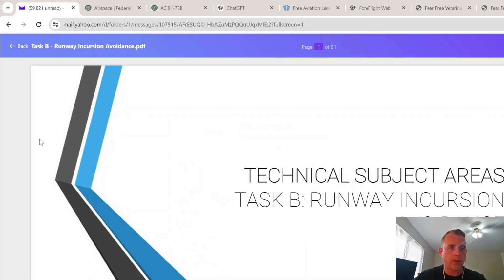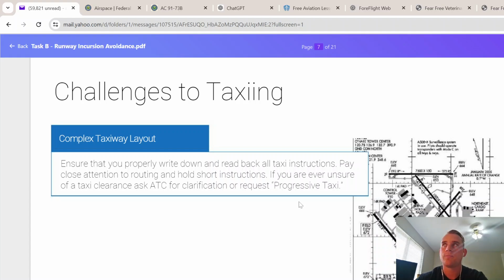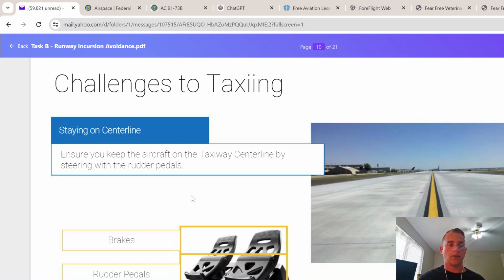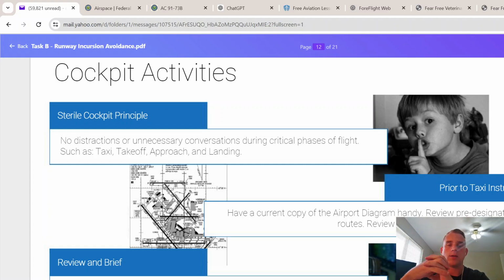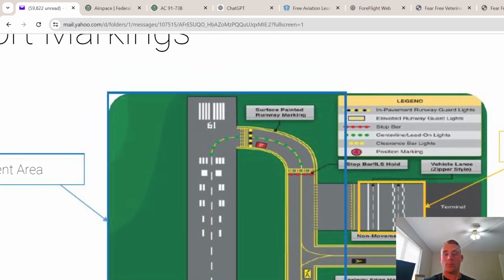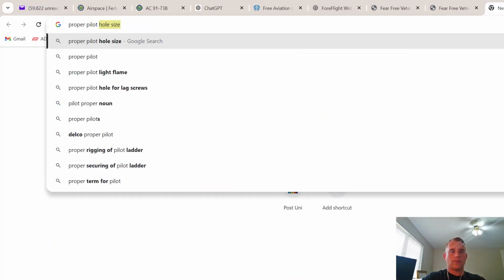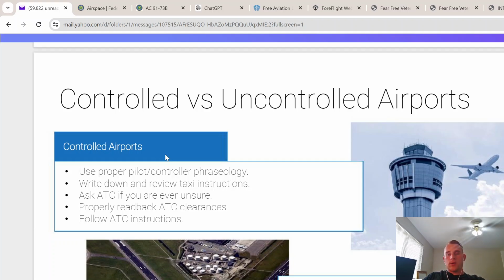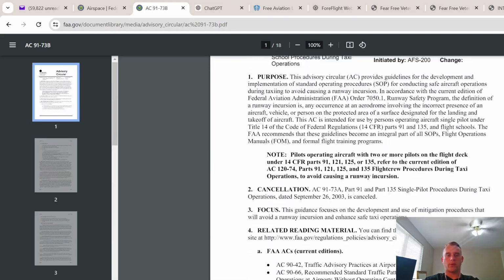Task B: Runway Incursions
Let me help you pass your written and checkride!
Ground lessons now available.